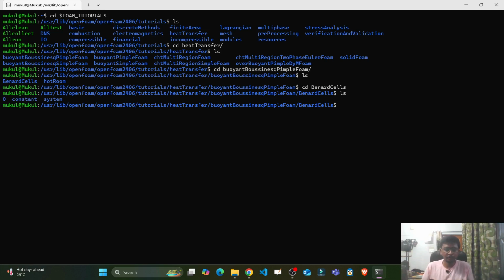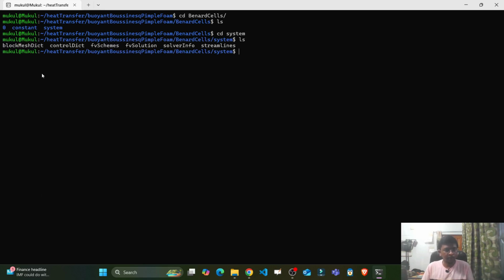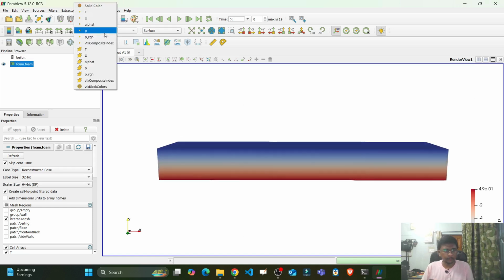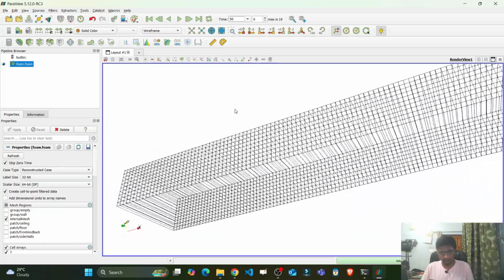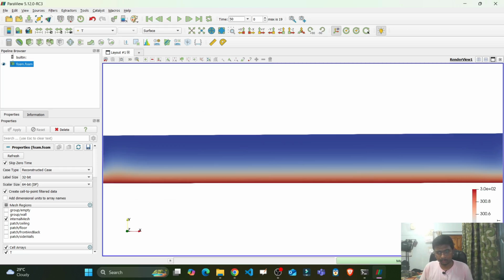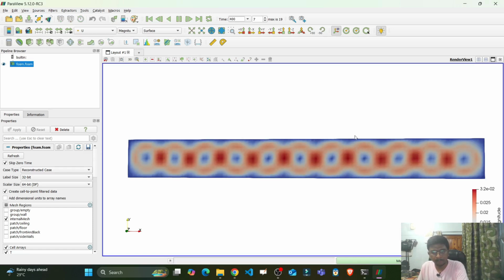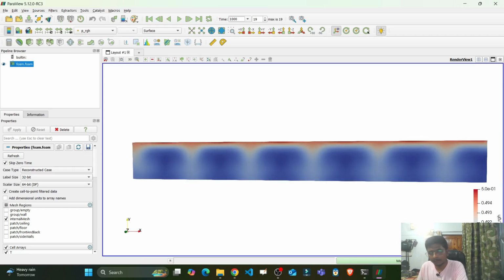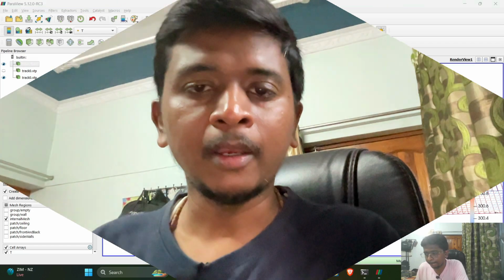🔥 BÉNARD CELLS TUTORIAL | Natural Convection Explained with Fluid Dynamics | CFD SIMPLIFIED🔥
In this video, we explore the fascinating phenomenon of Bénard cells — the beautiful convection patterns that arise when a fluid is heated from below and cooled from above. We'll dive into the theoretical background, the physics behind the pattern formation, and explain the role of the Rayleigh number, buoyancy forces, and stability in this classic natural convection problem.

🎓 What You’ll Learn:

What are Bénard cells?

How thermal gradients lead to convection rolls

The significance of the Rayleigh number

Governing equations and Boussinesq approximation

Real-world relevance of Bénard convection

📊 Ideal for:

Engineering students

Physics enthusiasts

CFD beginners

Researchers working in fluid dynamics or heat transfer

🛠️ Tools used: OpenFOAM (optional for simulation)